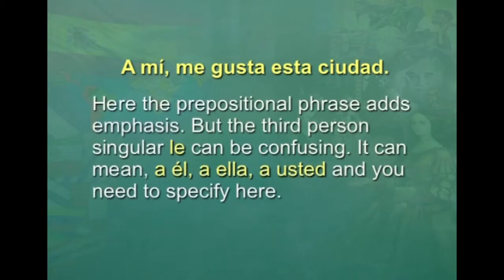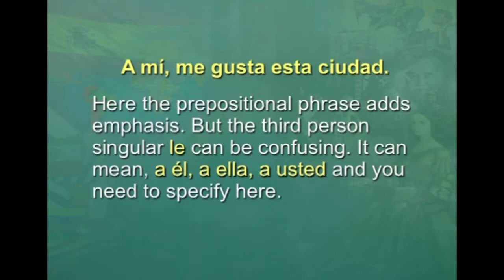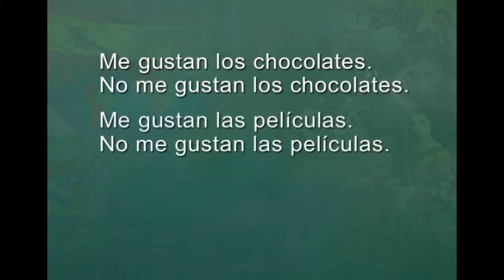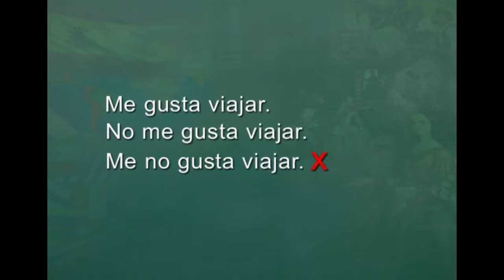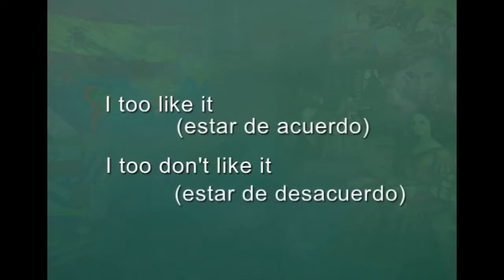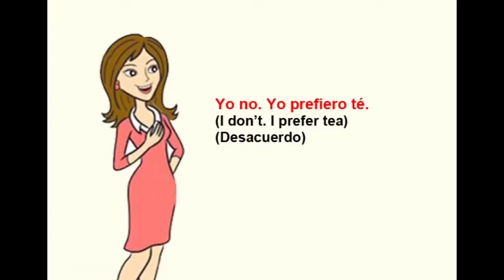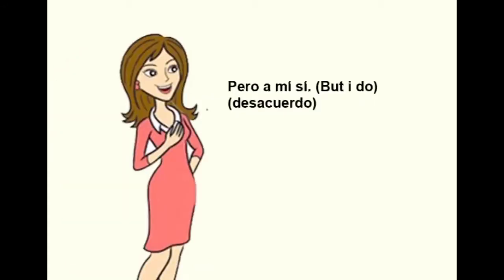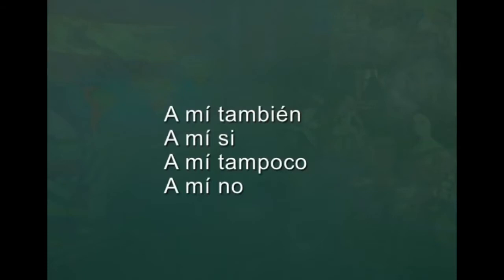W4 L3 Expess likes and Dislikes:Gustar